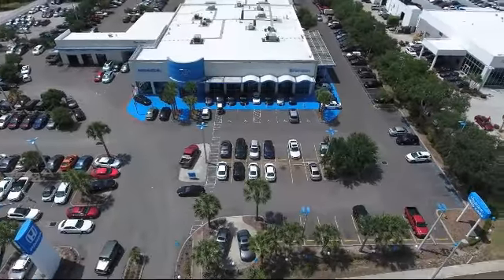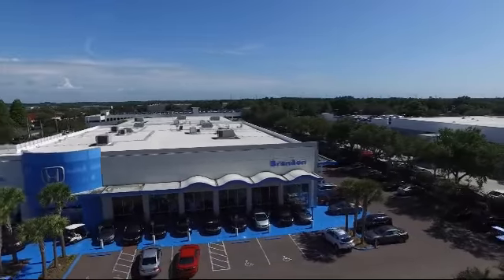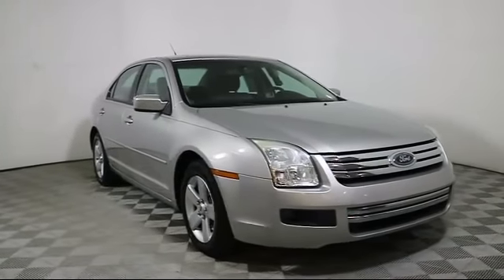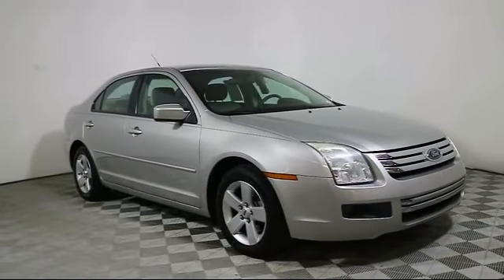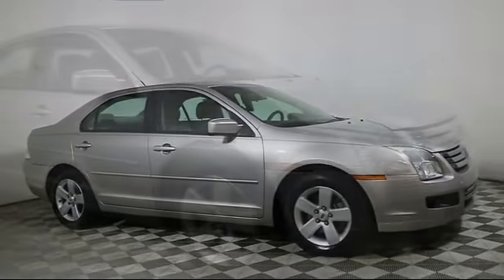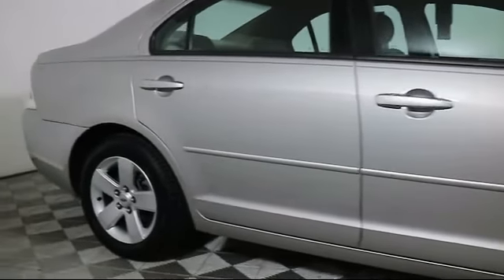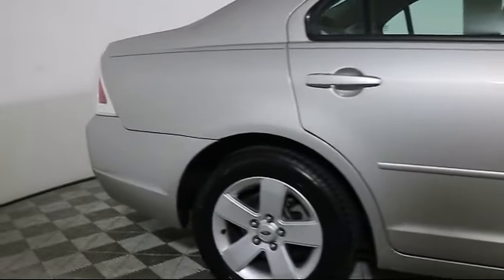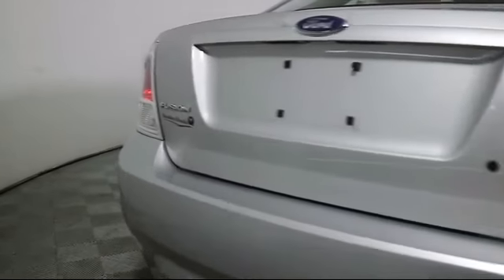2008 Ford Fusion Sedan SE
2008 Ford Fusion Sedan SE Stock Number: B046803A Vin:3FAHP07Z88R262644.

Brandon Honda
9209 East Adamo Drive